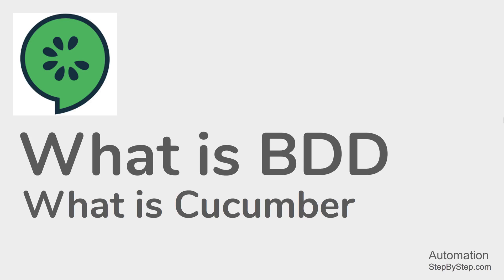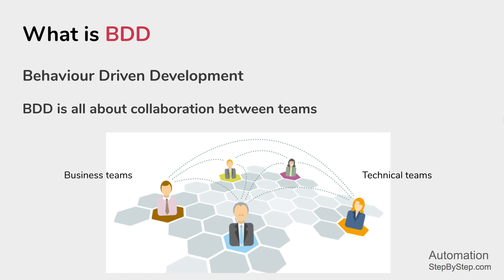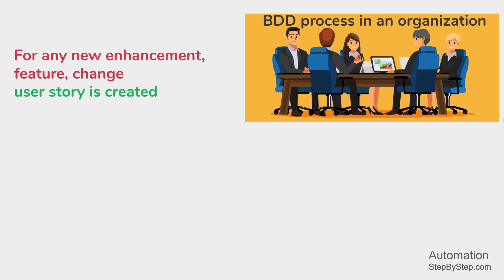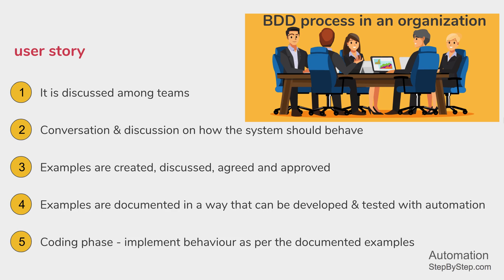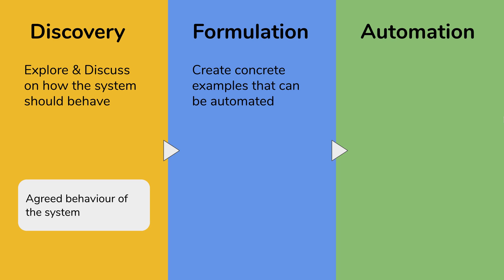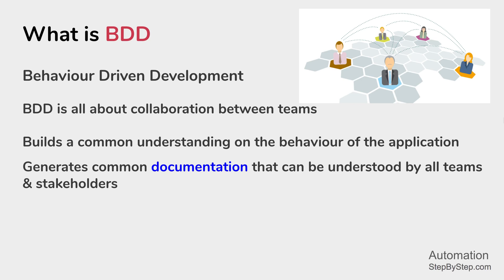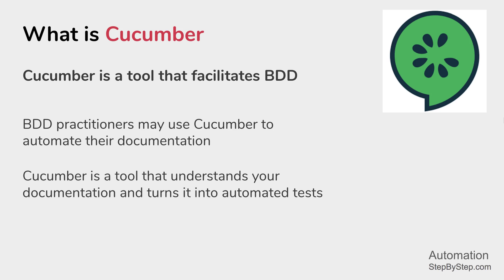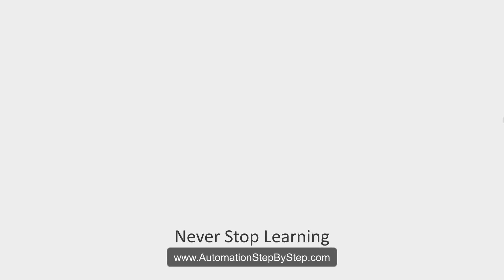BDD for Beginners 1 | What is BDD with Examples | How BDD works | What is Cucumber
Tell me your score in comments below
1  What is BDD
Behaviour Driven Development
2  How BDD is done
3  3 Practices of BDD
4  What is Cucumber

What does BDD mean
Why should we do BDD

Behaviour Driven Development
BDD is all about collaboration between teams
Builds a common understanding on the behaviour of the application
Generates common documentation that can be understood by all teams  & stakeholders

Start with. a user story
1. It is discussed among teams
2. Conversation & discussion on how the system should behave
3. Examples are created, discussed, agreed and approved
4. Examples are documented in a way that can be developed & tested with automation
5. Coding phase - implement behavior as per the documented examples

3 Practices of BDD
Discovery
Explore & Discuss on how the system should behave
Outcome: Agreed behavior of the system

Formulation
Create concrete examples that can be automated
Outcome: Documented Examples

Automation
Coding as per the documented examples to implement the agreed behavior of the system
Create automation tests taking one example at a time to guide the development
Outcome: Code Implementation & Automation tests

What is Cucumber
Cucumber is a tool that facilitates BDD
BDD practitioners may use Cucumber to automate their documentation
Cucumber is a tool that understands your documentation and turns it into automated tests

Raghav